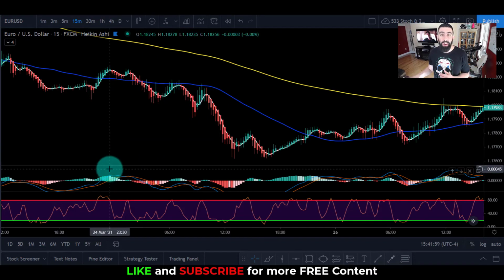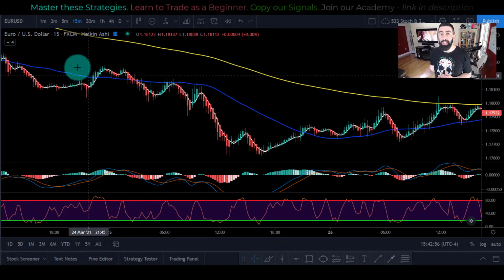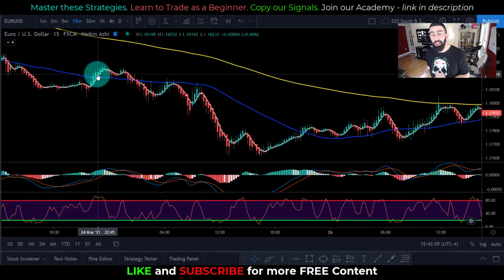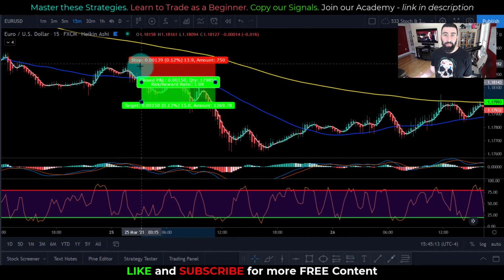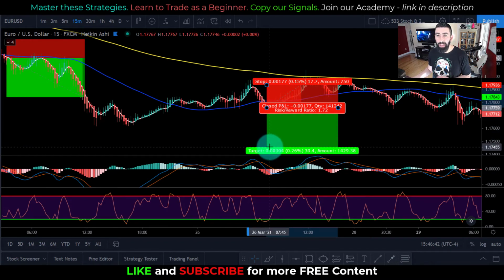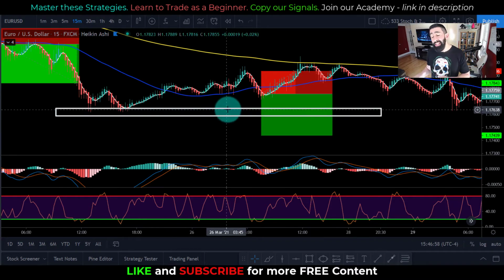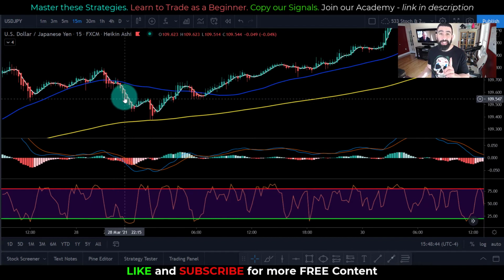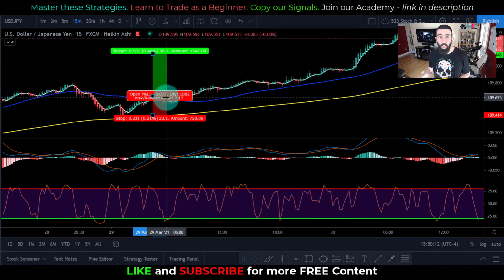Simple MACD Trading Strategy + Heikin Ashi Candles | Forex 2021 | ACCURATE ENTRIES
Having some fun with a simple macd trading strategy. Plus using a couple other indicators as added confirmation including heikin ashi candles for accurate entries.

Questions?